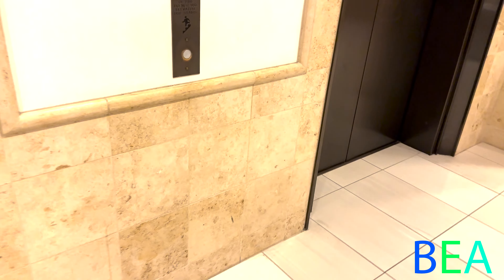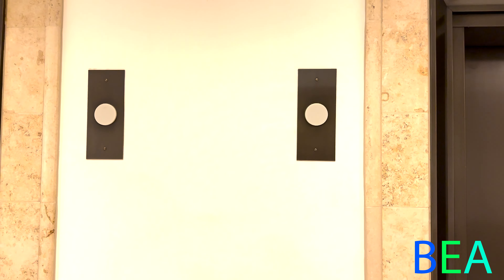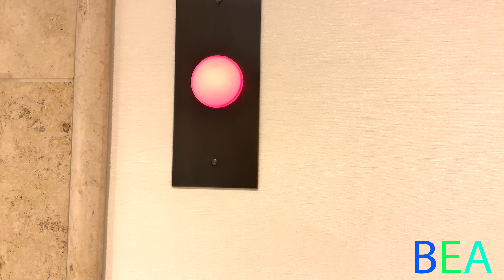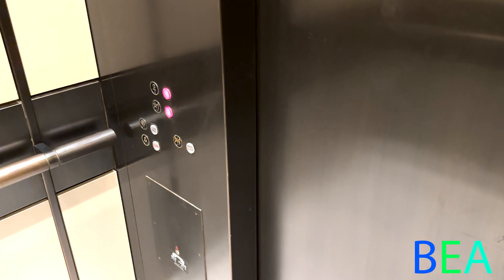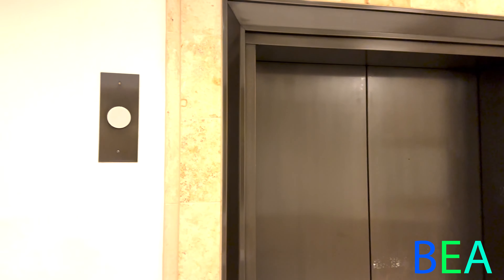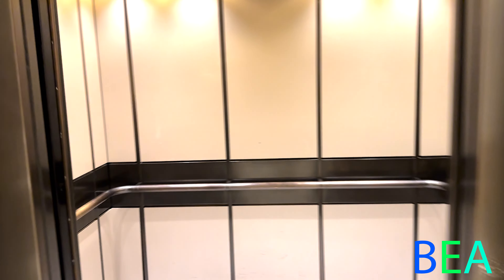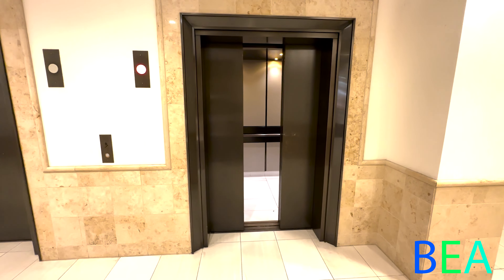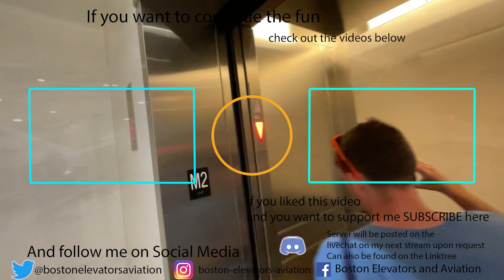Schindler 300A Elevators - Nordstroms Westfarms Mall - Farmington CT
Next up from Farmington CT, in the same mall, we have a Nordstroms with a Schindler RT. Which I have never seen in person before. These run very well, and look very nice. Nordstroms never disappoints with their elevators
Specifications
Brand: Schindler
Model: 300A
Fixtures: RT
Phone: Digital ADA
Door close works: Yes
Medical keyswitch: No
Year of Install: 1995
Modernized?: No
Capacity: 5000 LBS
Speed: 125 FPM
Keycard Reader: No
Floor Lockouts: N/A
Drivetype: Hydraulic
Video quality/info
Film date: 11/25/2022
Film Time: 7:46 PM EDT
Lenses used: Wide Angle, Standard
Video Format/Quality: 1080P60 HEVC
Camera used: iPhone 14 Pro